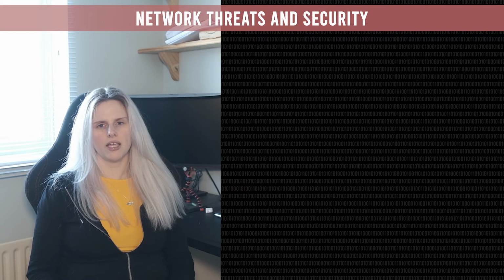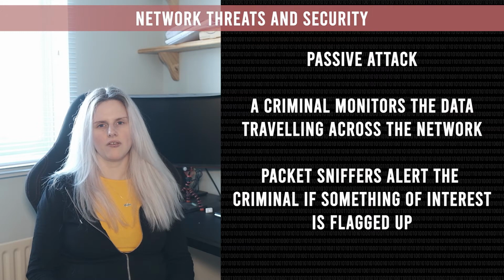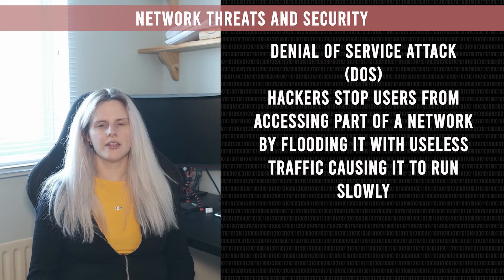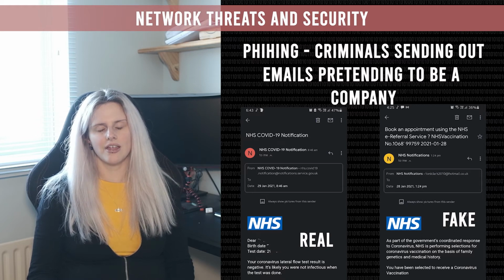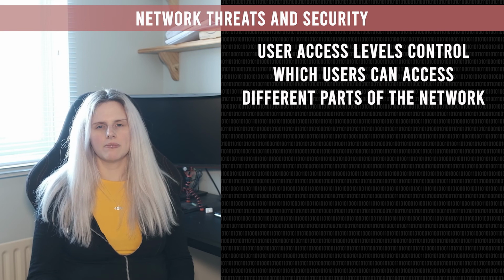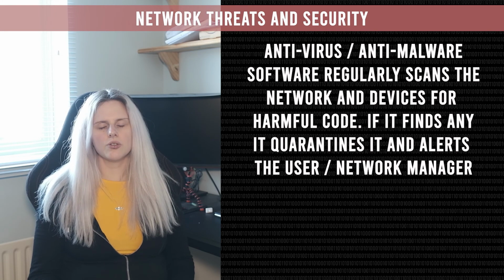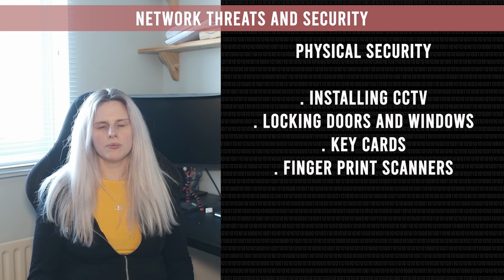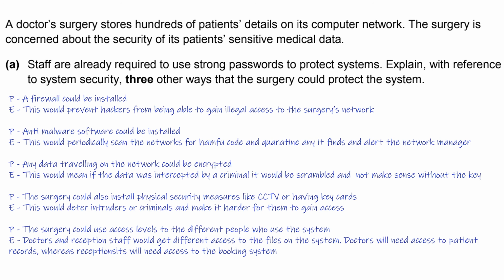Network Security | OCR Computer Science